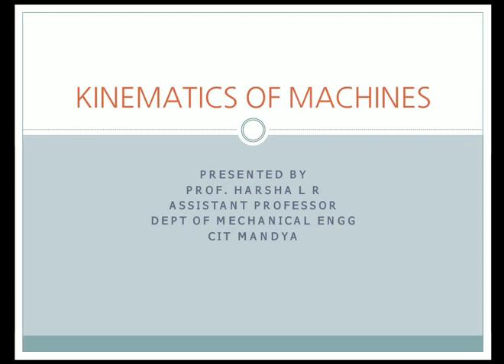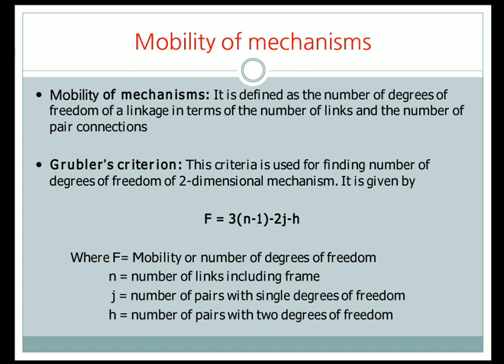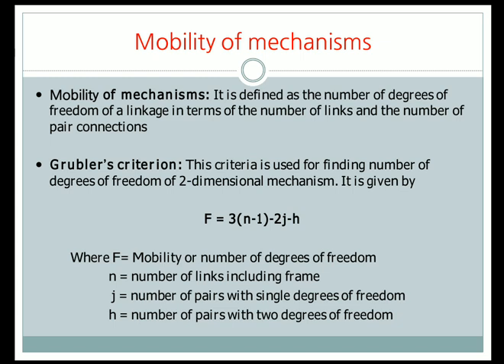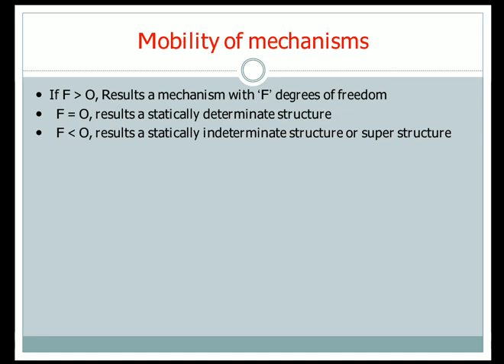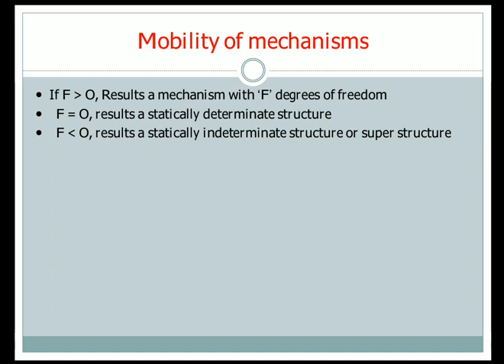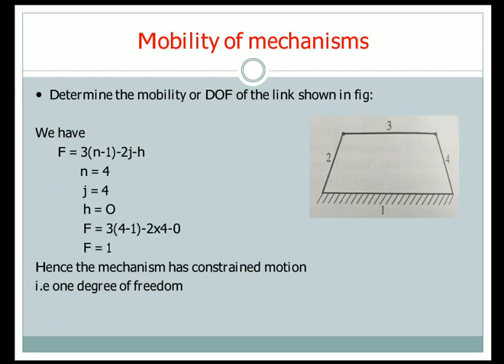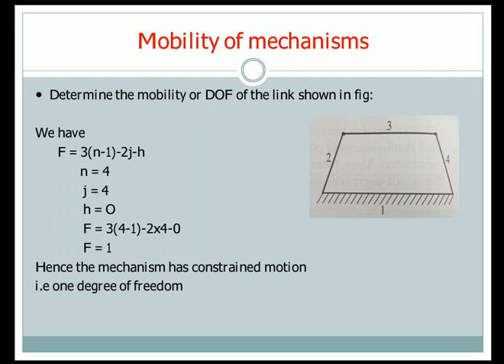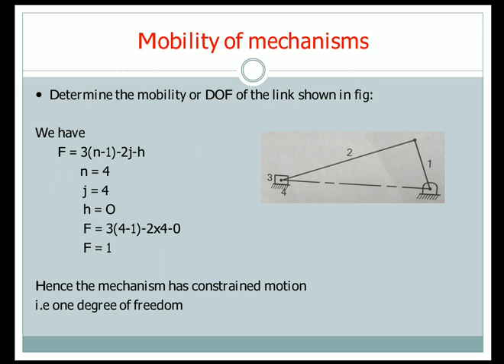Mobility of mechanisms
KOM M1